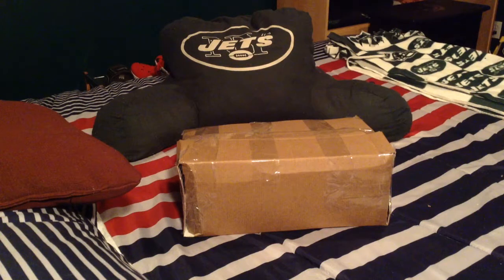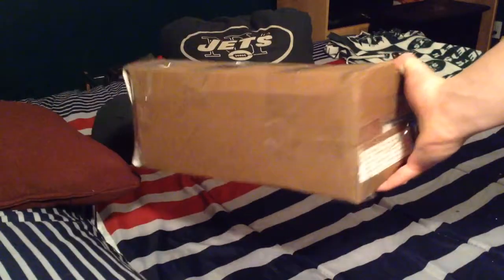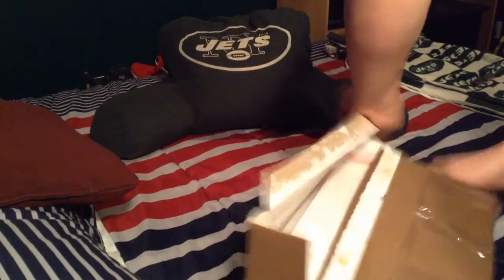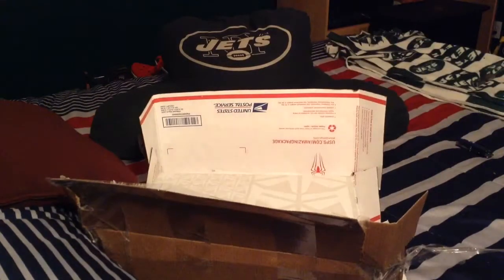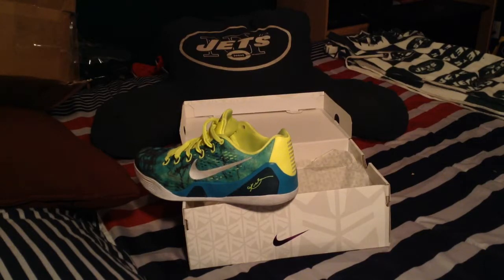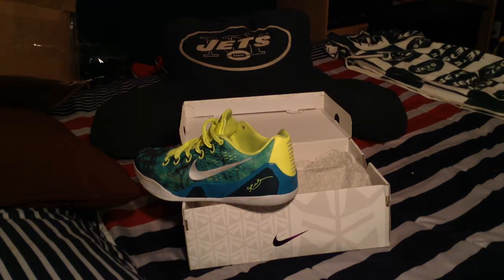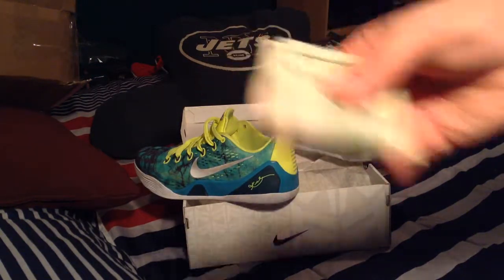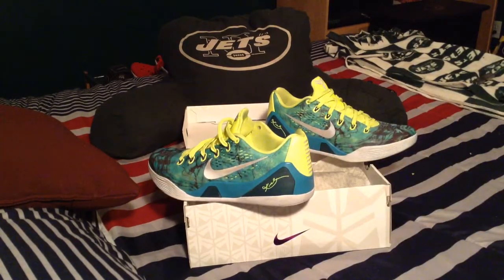Getting that Kobe game started!!!